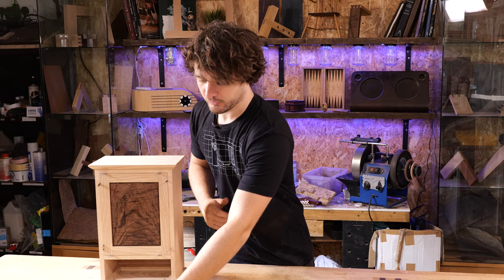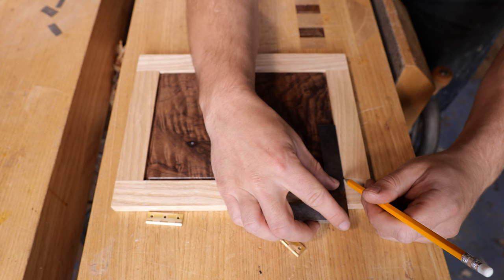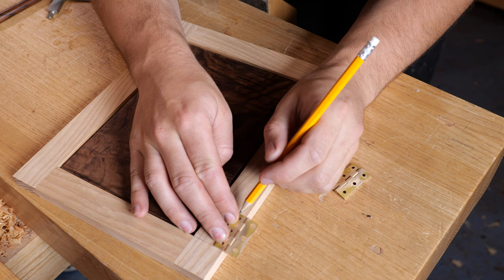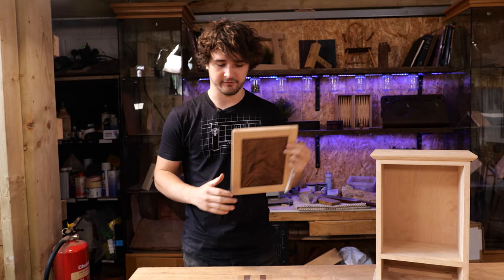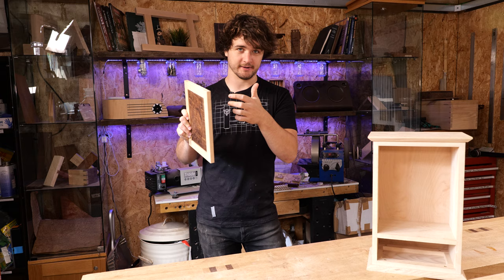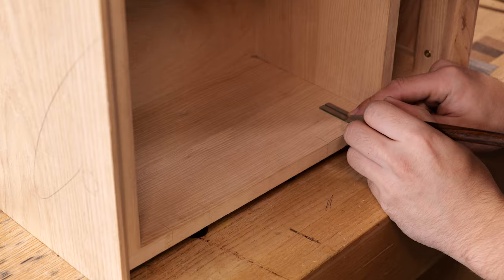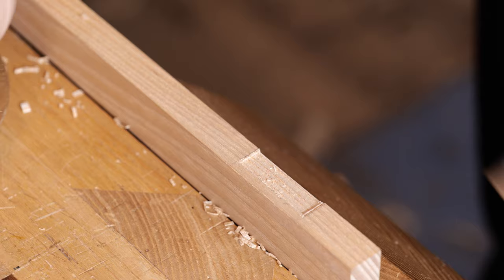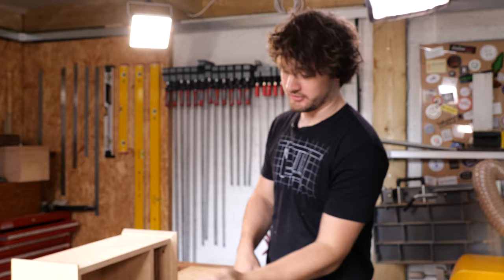How To Hinge The Door | The Cabinet Project #19 | Free Online Woodworking School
In this video, I show you how to hinge the door of the cabinet to achieve an equal shadow gap surrounding the edge.